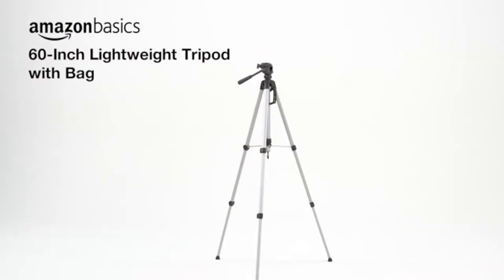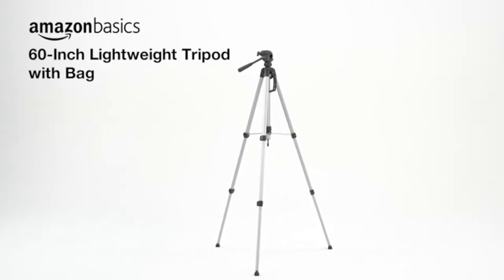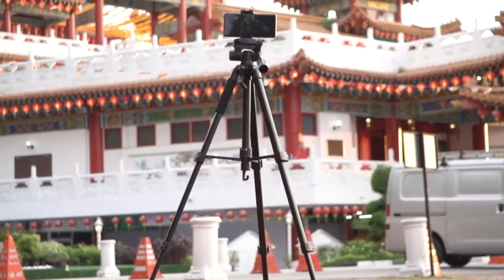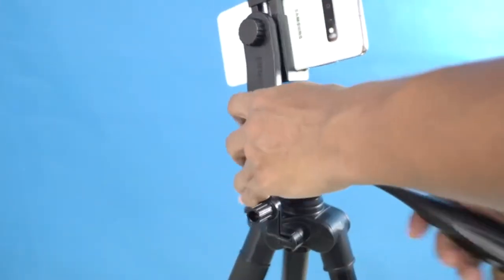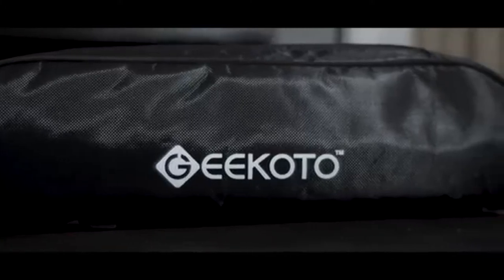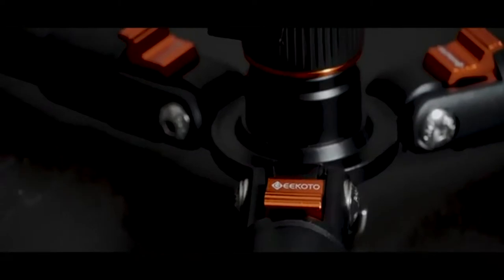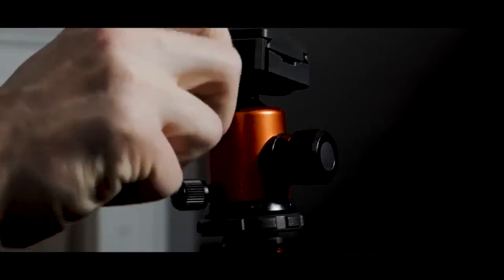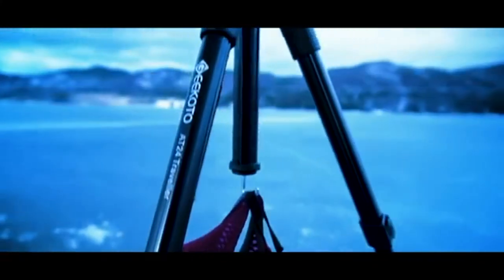Best Tripod for Cameras Travel Vlog 🤩🤩 (TOP 5) 2019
Don't waste your time looking for the best tripod for your DSLR professional camera, for your travel or Vlog, here the final list with the best lightweight and best budget tripods available in 2019 ⬇️⬇️⬇️

1-BONFOTO 671A

2-AmazonBasics 60-Inch

3-Mactrem PT55

4-UBeesize 60-inch

5-GEEKOTO 58”